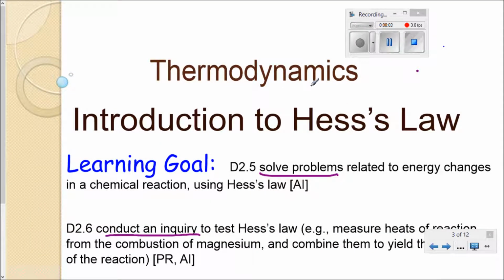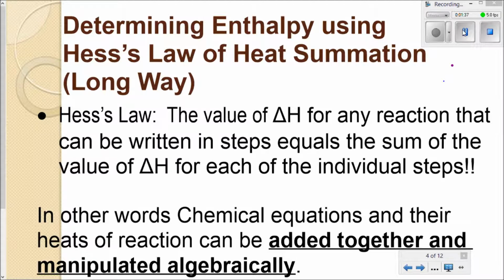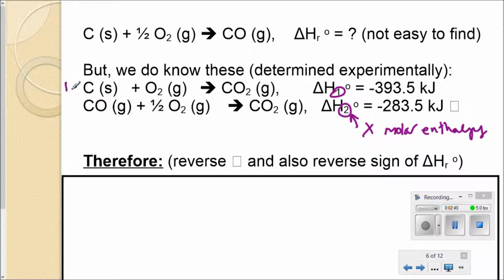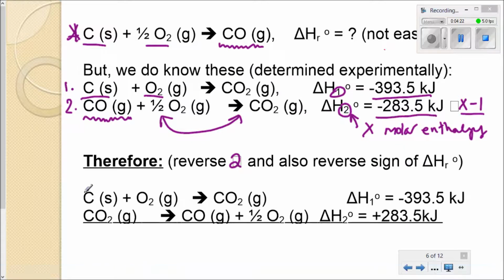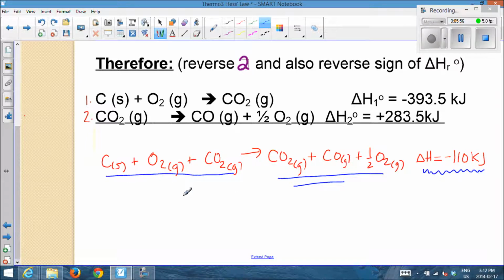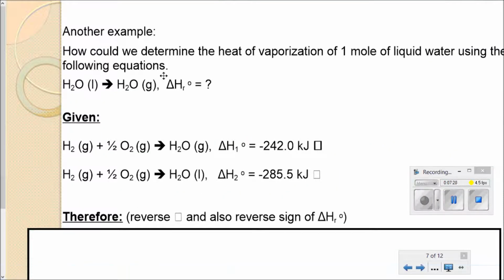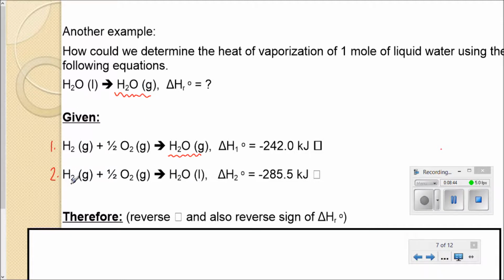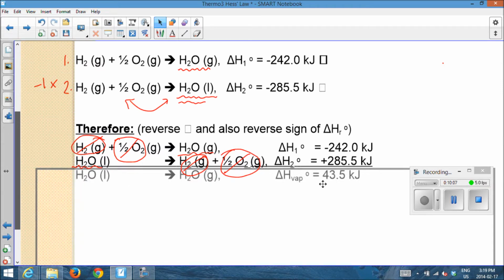Lesson 5 Hess's Law